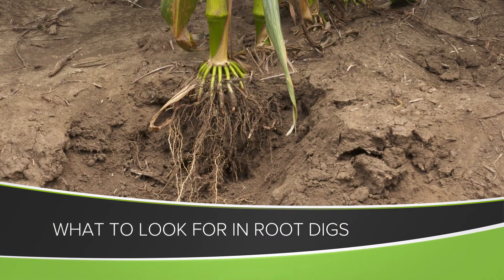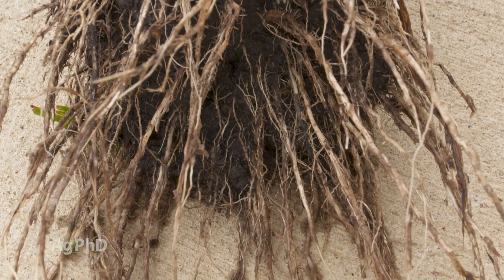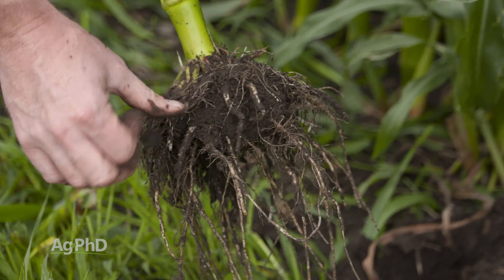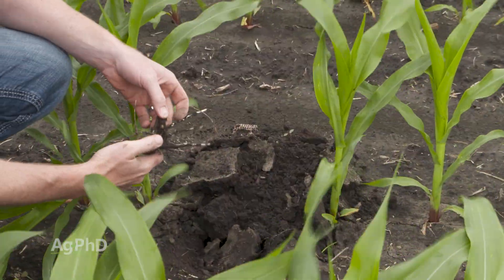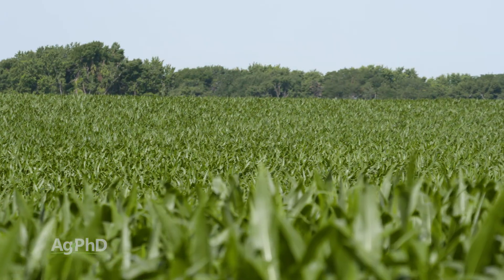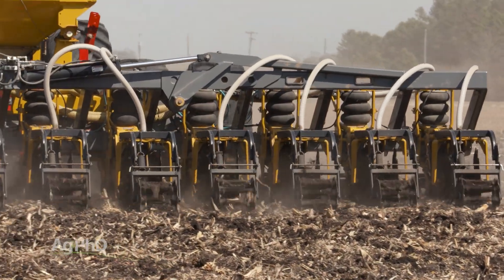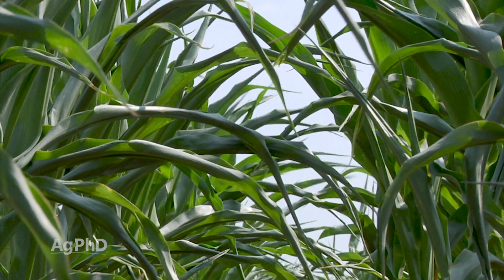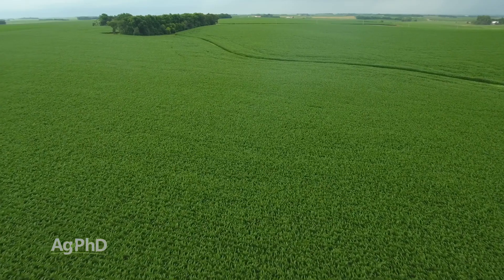What To Look For In Root Digs (From Ag PhD Show #1158 - Air Date 6-14-20)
How often are you checking the health of your plants' root systems? Brian and Darren Hefty dive into how the benefits truly outweigh the costs.